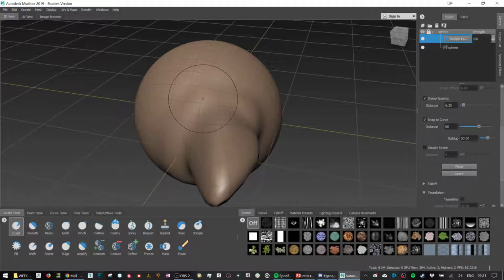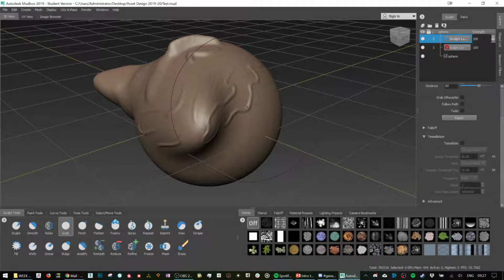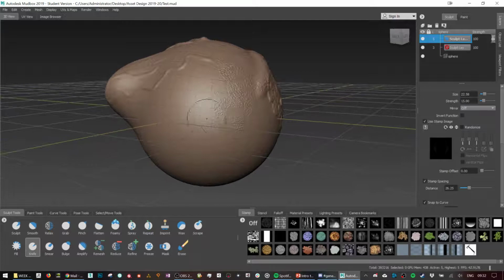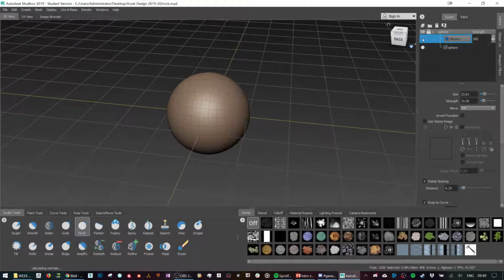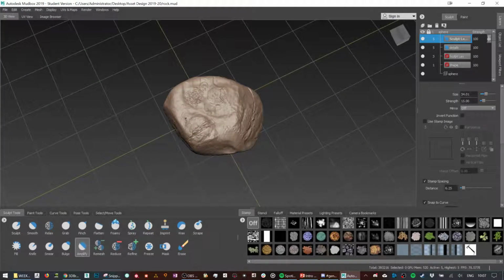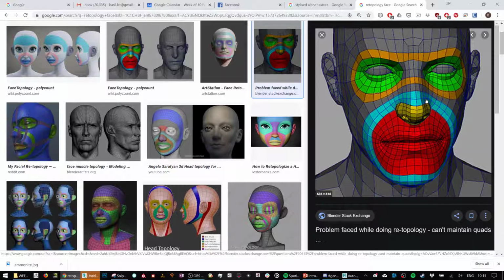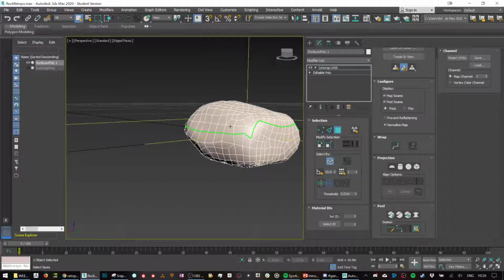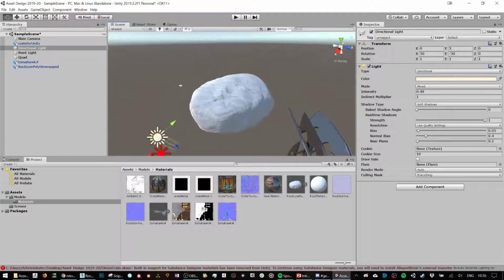2019-20 Asset Design Mudbox and Retopology